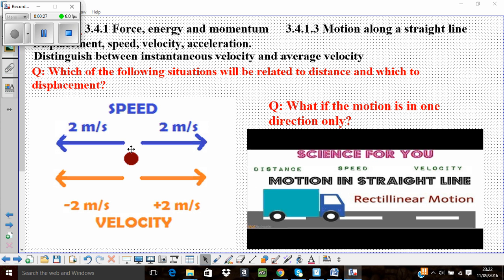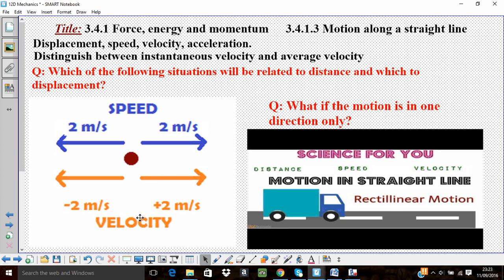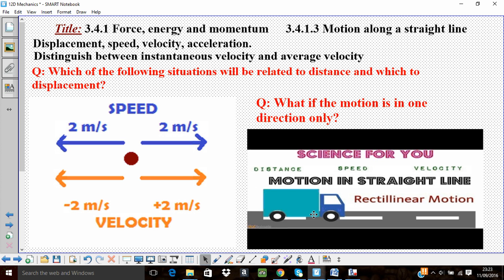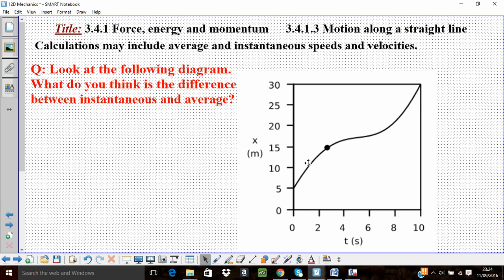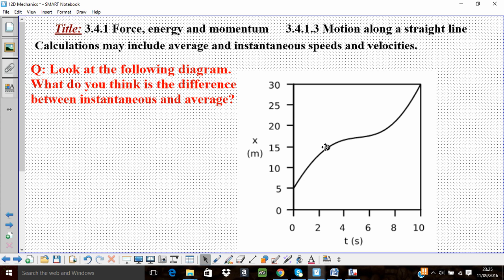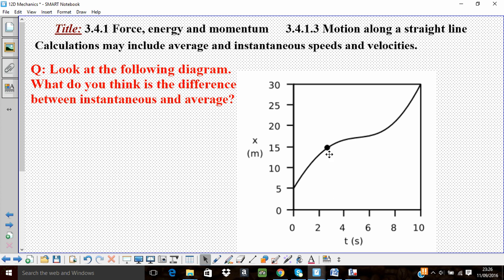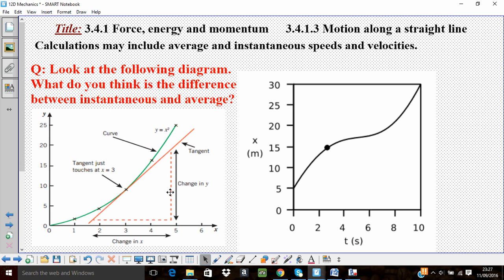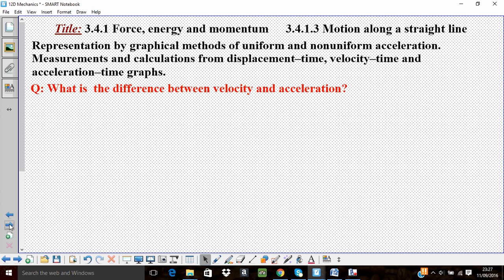Mechanics Speed Velocity